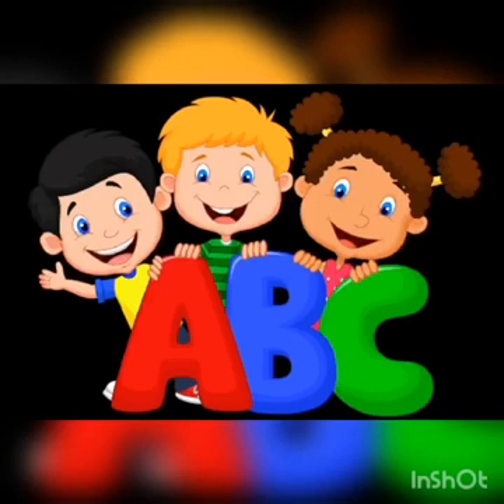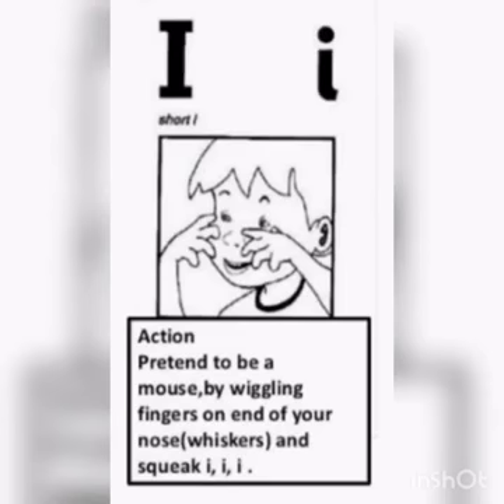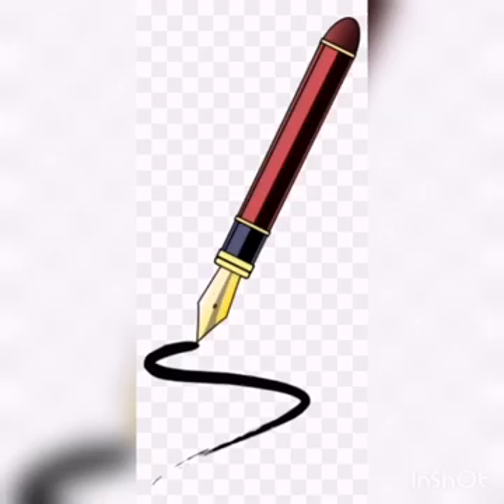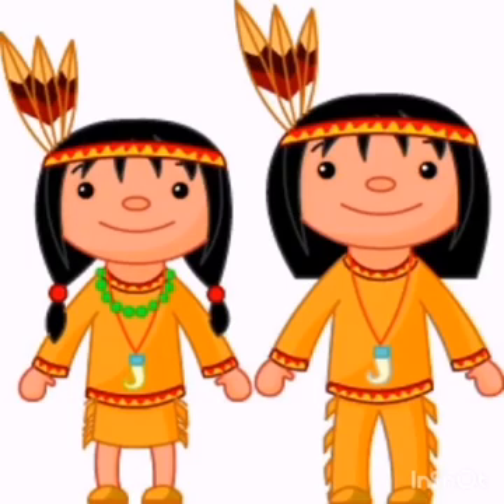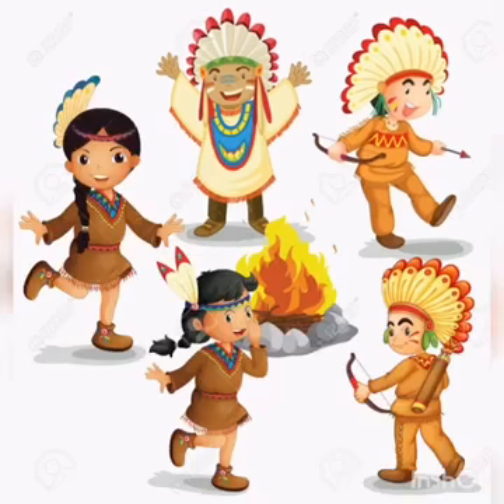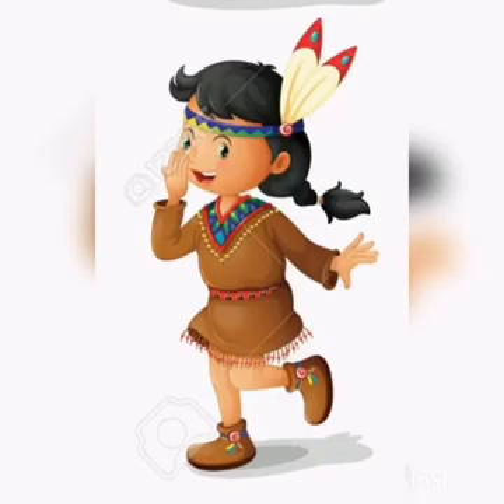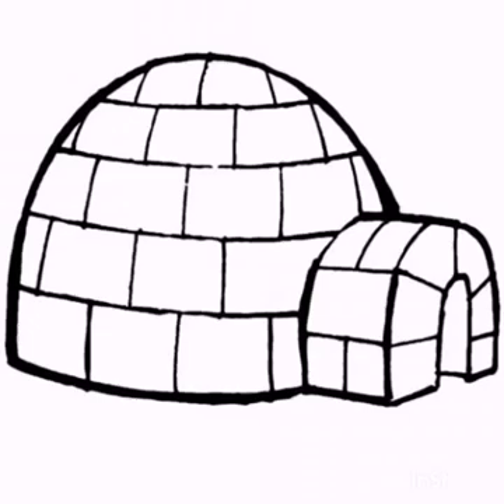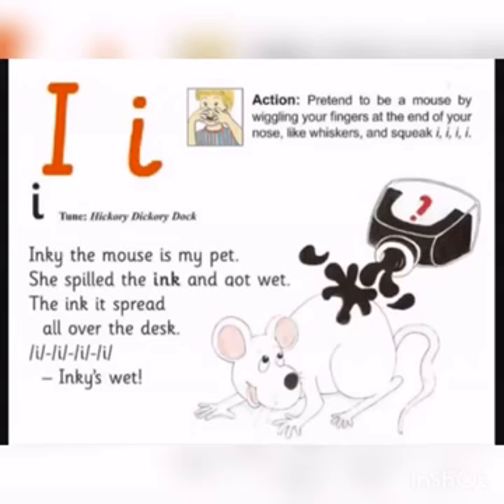Sound i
❶Subscribe ✔
❸ Comment ✔